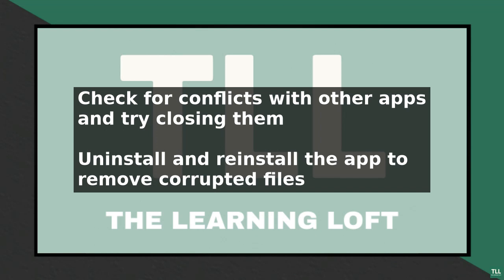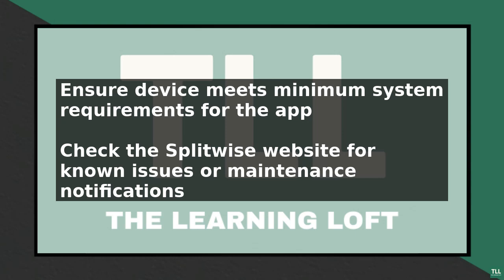How To Fix Splitwise App Not Working (2025)